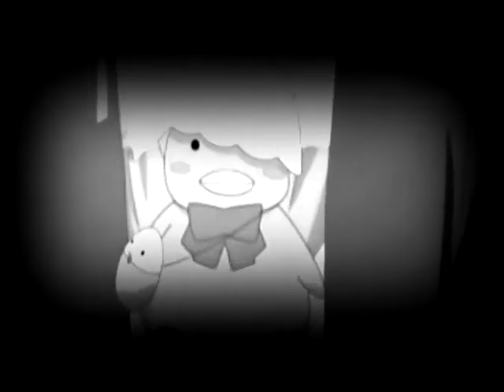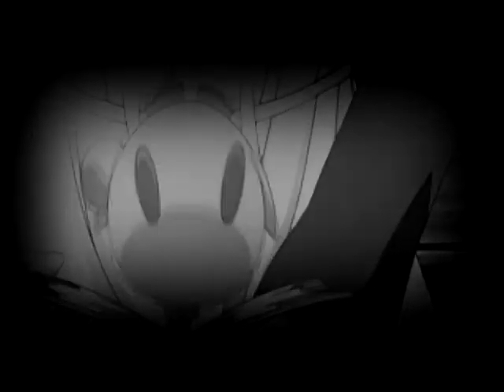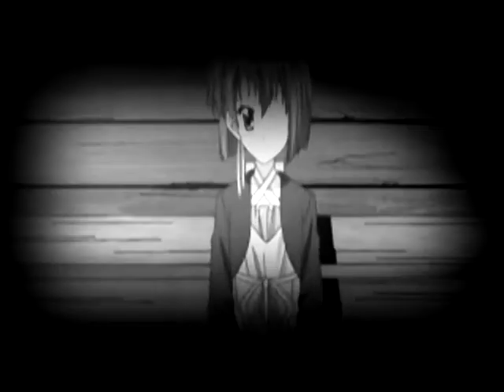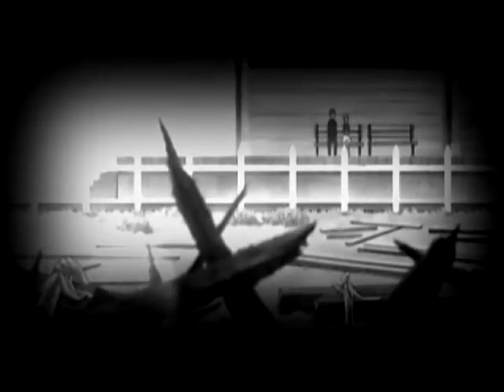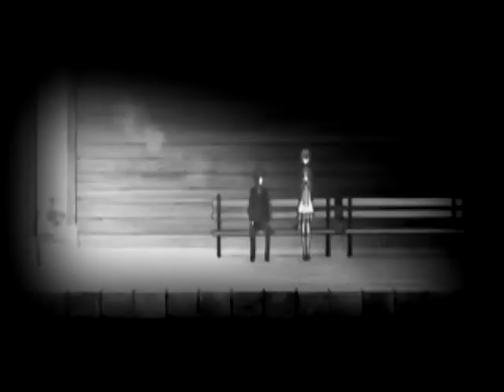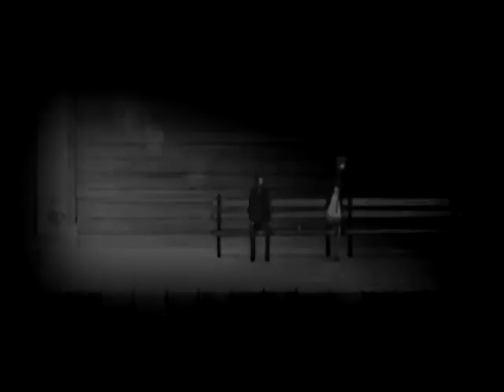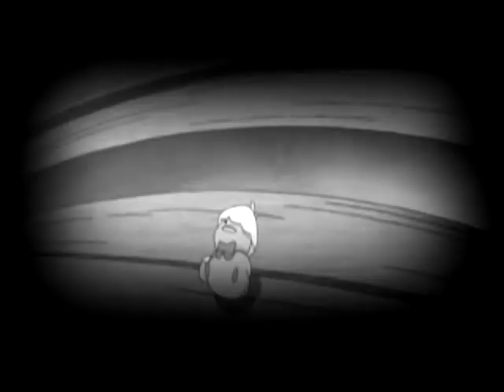amv tribute for maggieCSDPT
Here is a amv for maggie!
I wanted to do an amv for you, my little gift from our meeting on you tube ^ ^
well I'll let you watch and tell me what you think ^ ^
good matting